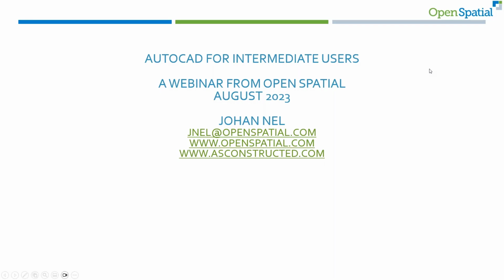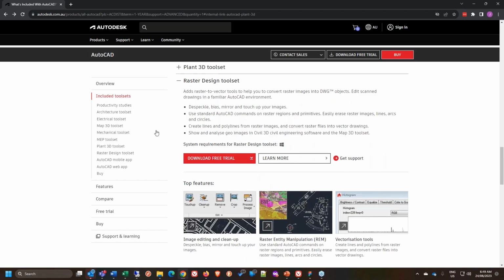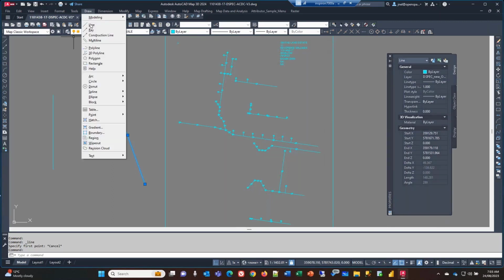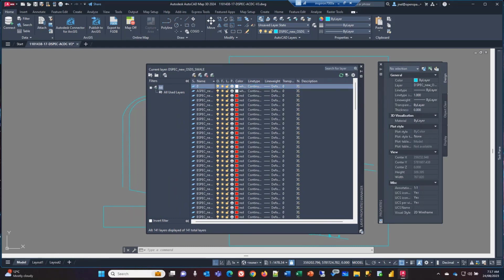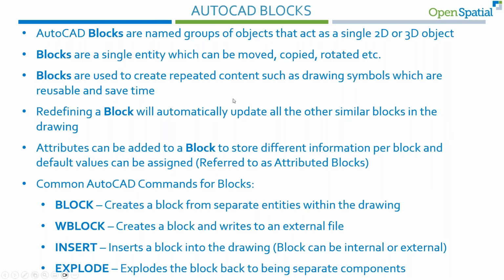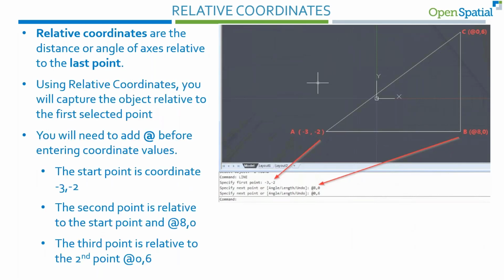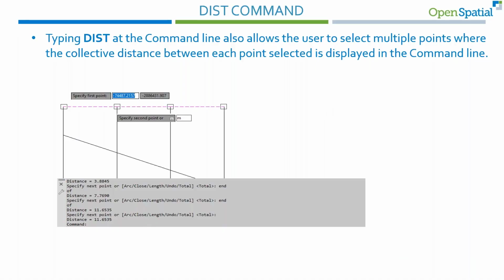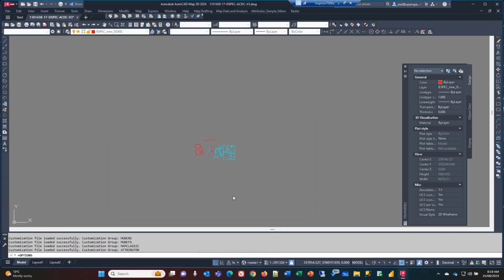Using AutoCAD to Create GIS Data: Tips & Tricks for Intermediate Users | Open Spatial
Expand your AutoCAD knowledge with our follow-up webinar designed for GIS users who are ready for the next step. In this session, we delve into more nuanced aspects like capturing various types of data, understanding symbology, and editing with precision. We also cover grip editing and setting up your work environment for optimal results.

This webinar aims to make GIS users more comfortable in the AutoCAD environment, enhancing your CAD-GIS integration skills.

Chapters:
Intro 00:00:00
Agenda 00:04:52
AutoCAD Environment 00:06:28
  - Toolbars, Menus, Command Line
  - Drawing AutoCAD objects
  - Navigation Tools
  - Show Tools
AutoCAD: Working with Drawings 00:31:56
  - AutoCAD Layers and Properties
  - AutoCAD Object Properties & List
  - AutoCAD Selection mechanisms
Editing 00:41:50
  - Editing Tools
  - Absolute/relative measurements
  - Osnap Options
  - Using object snaps
  - Versioning
Conclusion 01:16:45